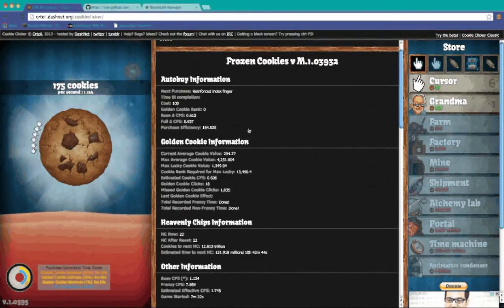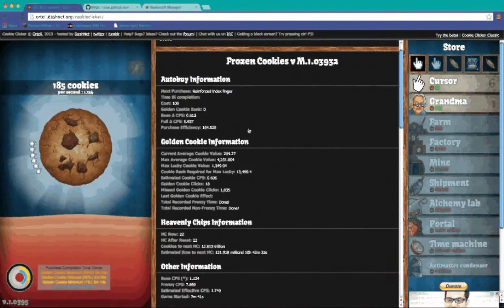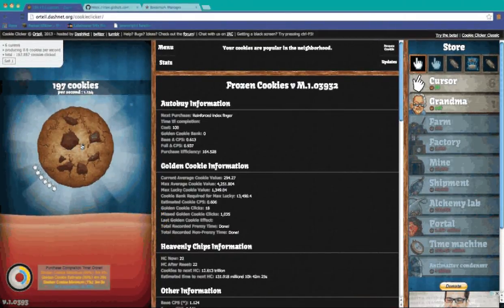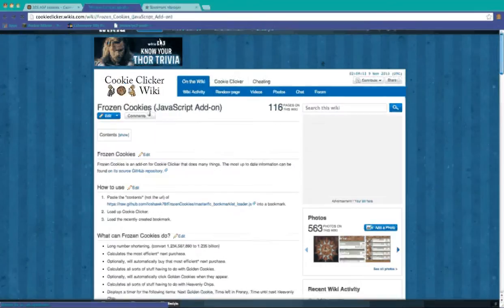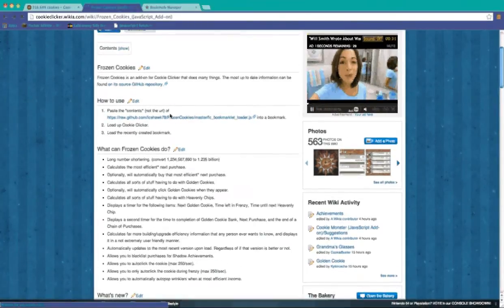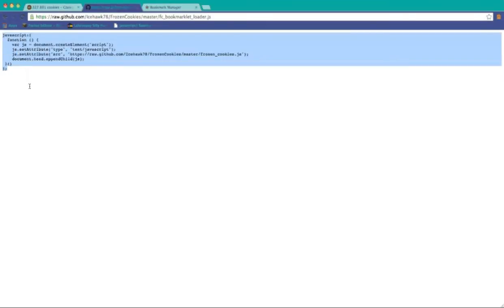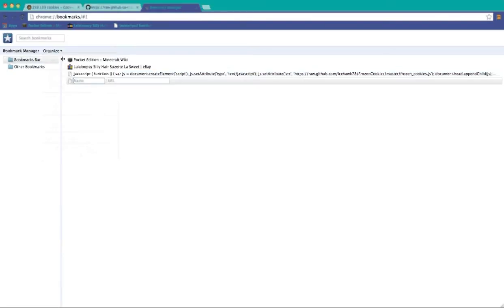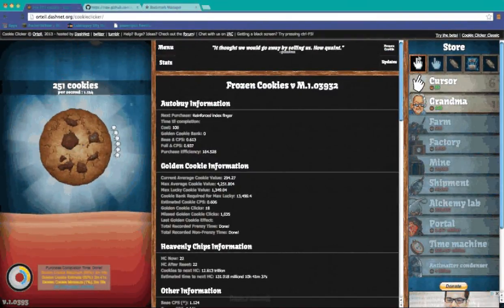Cookie clicker Frozen cookies mod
Hope this helped anyone who was wondering this.
Also to open up Bookmark manager just Chrome + Bookmarks + Bookmark manager. Or just alt+command+B.
Like if this helped you! Or not :(
Become a squidle today!
And as always, Keep calm and squid on.
Also, The program:
javascript:(
  function () {
    var js = document.createElement('script');
    js.setAttribute('type', 'text/javascript');
js.setAttribute('id', 'frozenCookieScript');